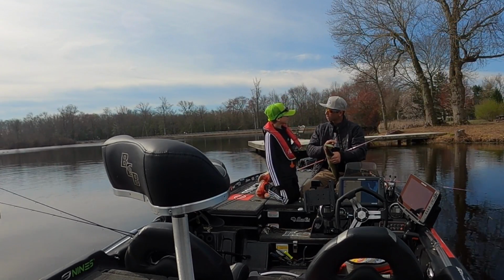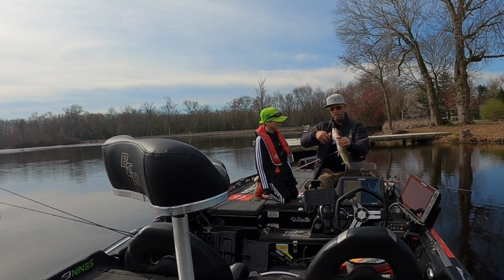Bass Fishing Fun with Vegas the Hammer!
Got a chance to do some fun fishing with none other than Vegas the Hammer! Not only did he get the first fish of the day but he was a shadow rap NINJA!  Nothing better than seeing the joy on his face every time he catches fish! Come on, Let's Watch!